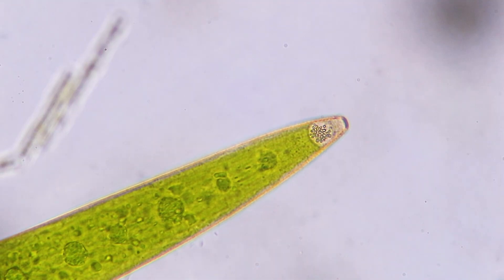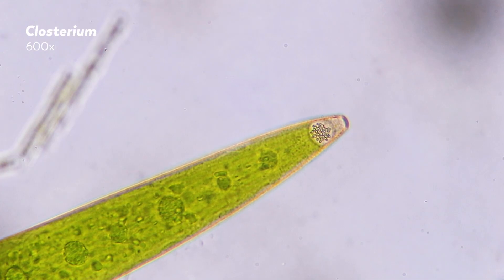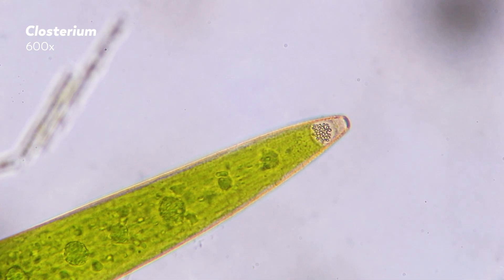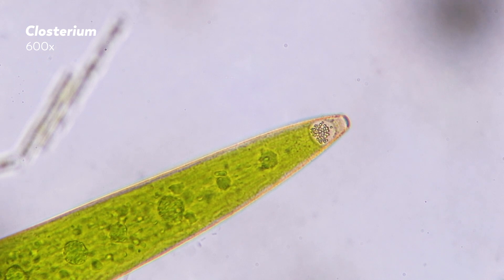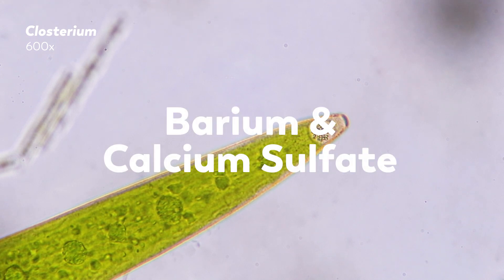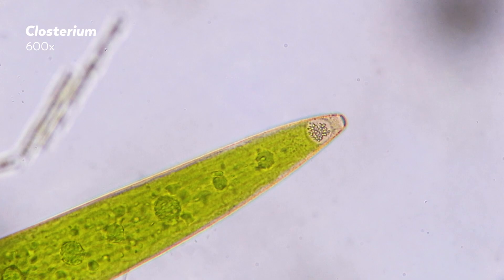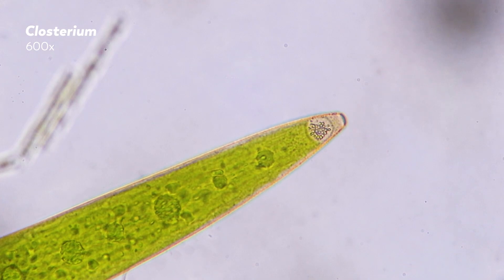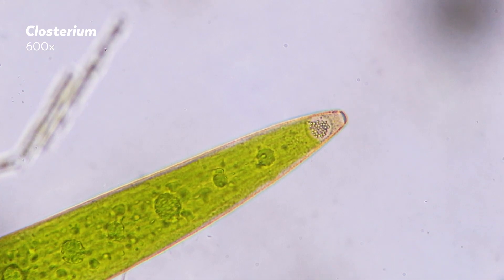Mysterious Jiggly Crystals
Let's journey deep into the cells themselves to take a look at some of the structures that keep cells alive and others that do... something... that we'll figure out someday... probably.